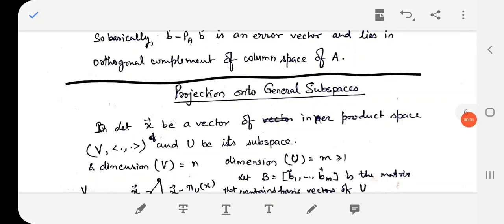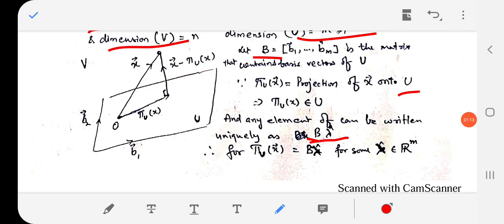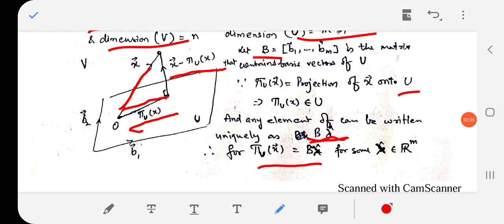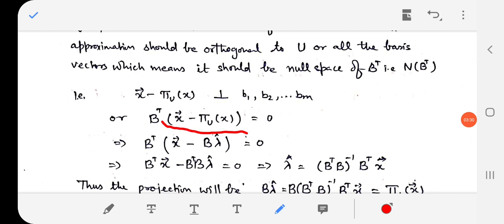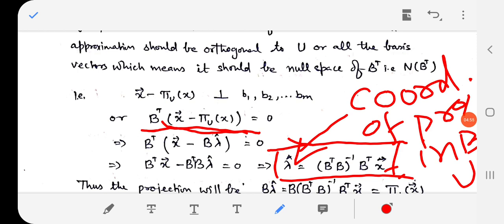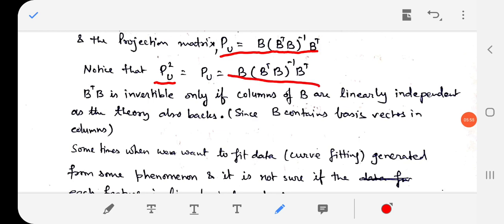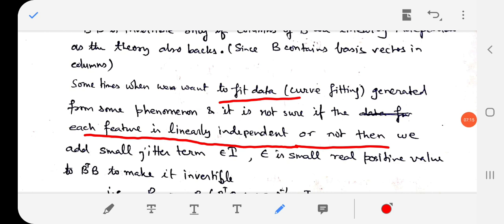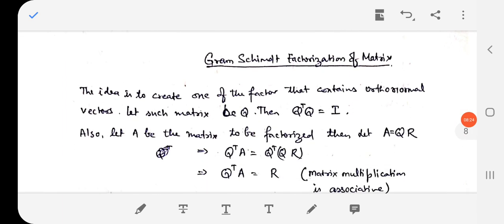Part 14 c Projection onto General Subspace(m-dimensional)